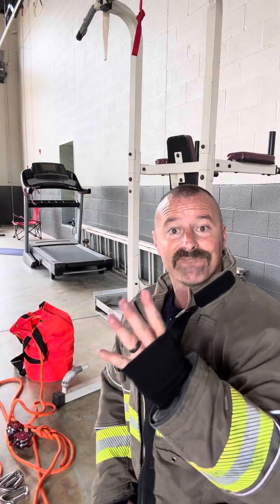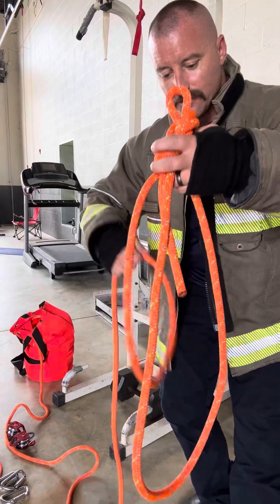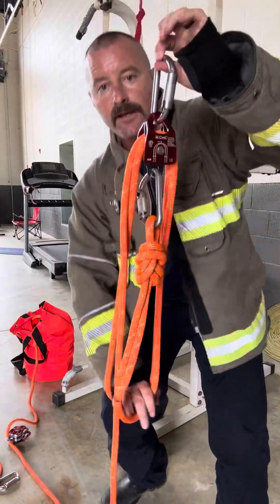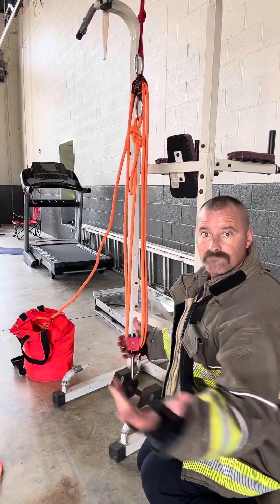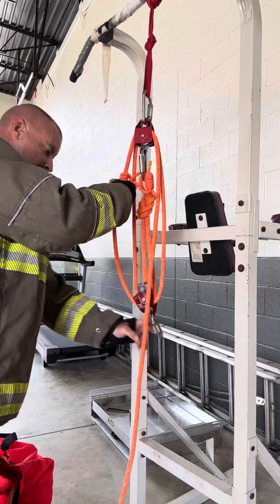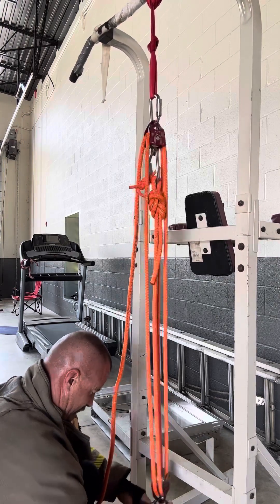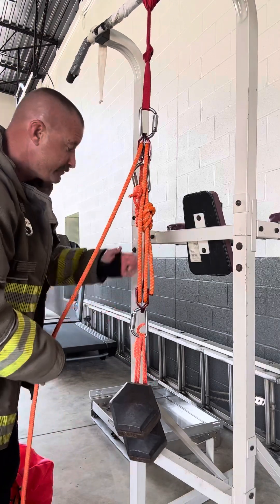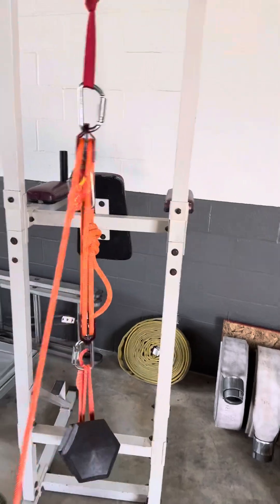4:1 mechanical advantage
Join me as I teach you an easy way to put together the 4:1 mechanical advantage!